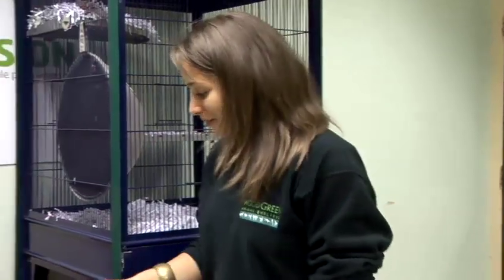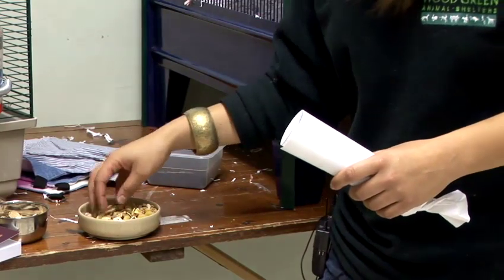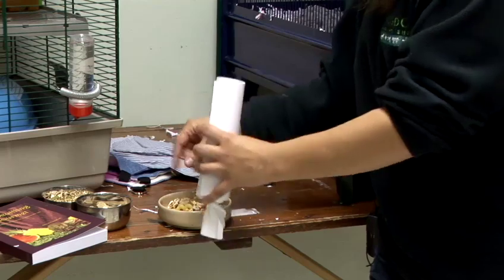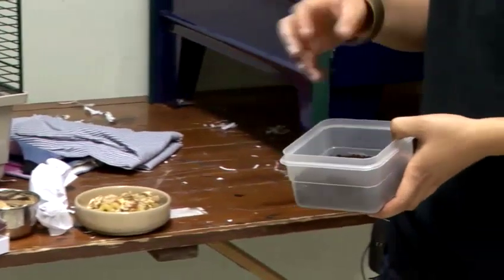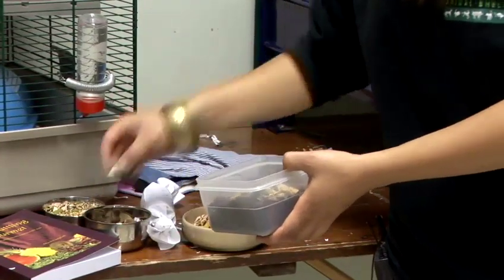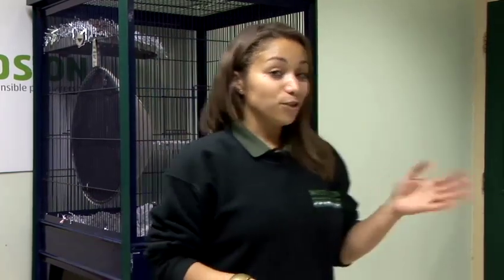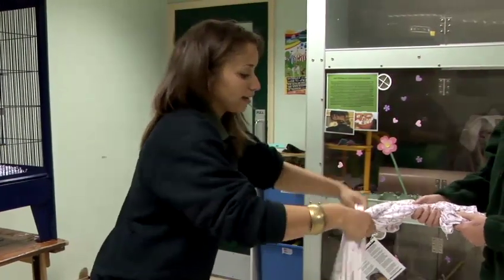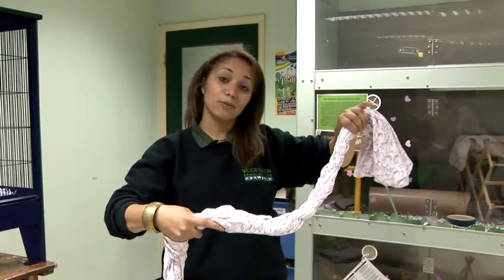How To Produce Your Own Rat Toys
Looking for a tutorial on How To Produce Your Own Rat Toys ? This practical tutorial explains precisely how it's done, and will help you get good at rats. Enjoy this guide from the world's most comprehensive library of free factual video content online.